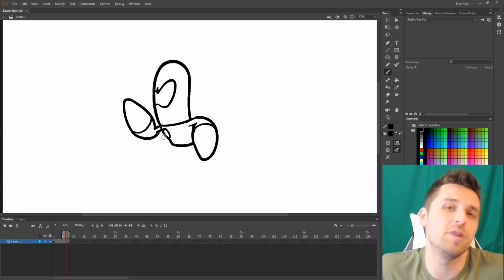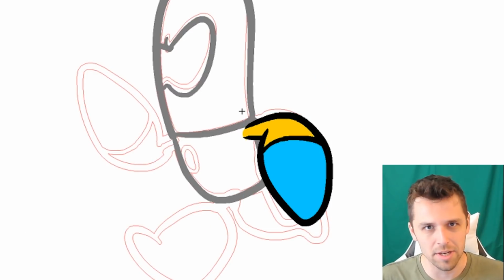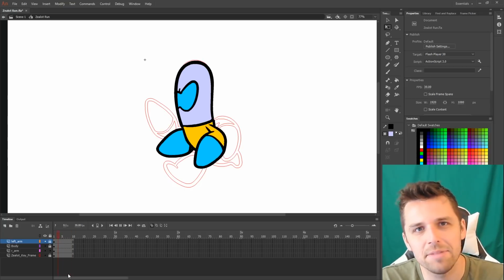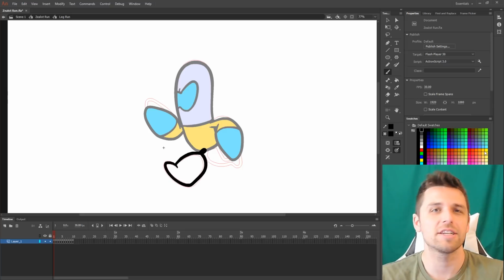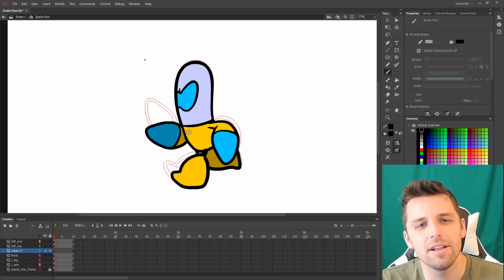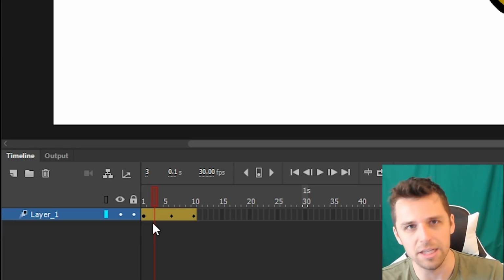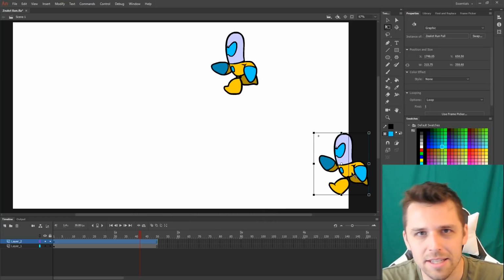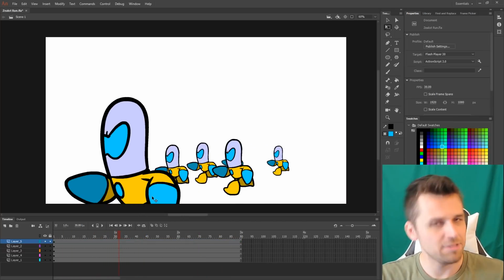Run Cycle [Animation Tutorial]